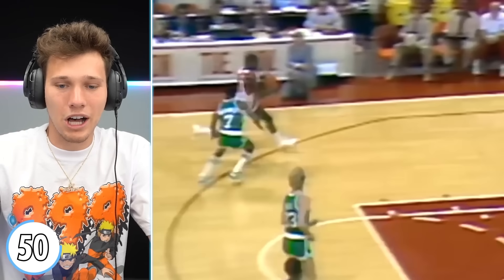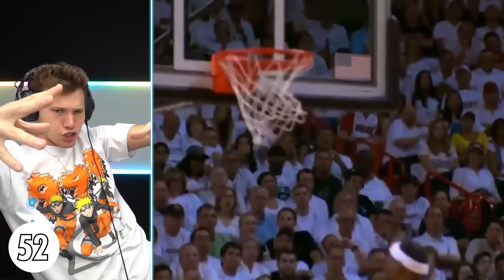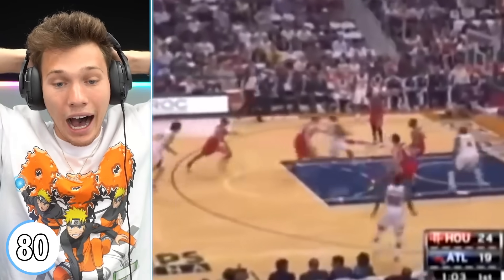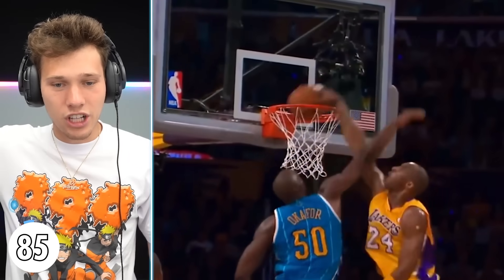BEST NBA DUNKS from Level 1 to Level 100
These are the craziest NBA dunks, from level 1 all the way to level 100! Which was your favorite?

⭐Use Code JSR in the Fortnite Item shop!